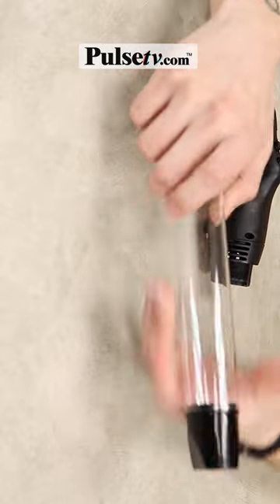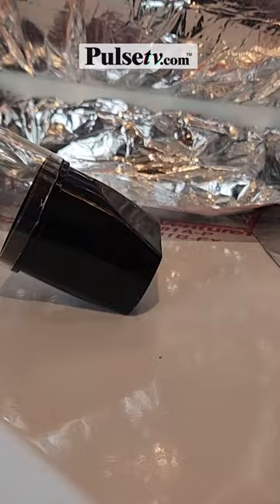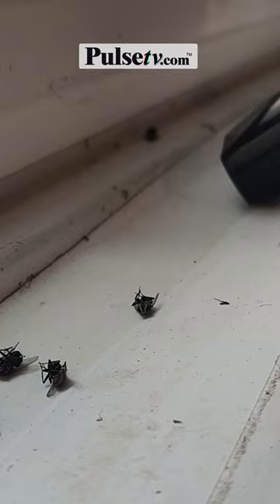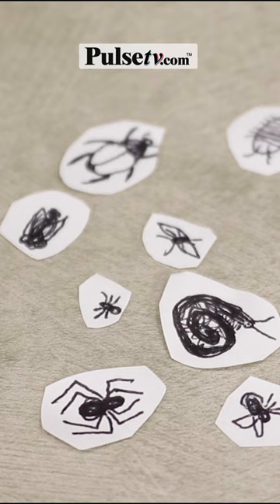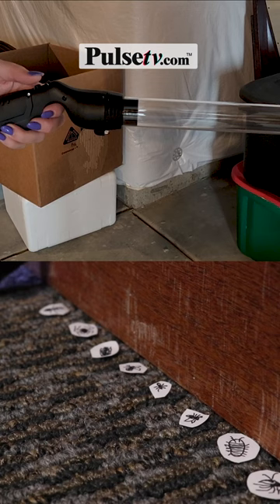Handheld Bug Vac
Want one?
Stop chasing after all those bugs with a swatter, tissue, or toxic sprays. This innovative handheld bug vacuum sucks up little critters (dead or alive) so they can be properly disposed of and you never have to get your hands dirty!